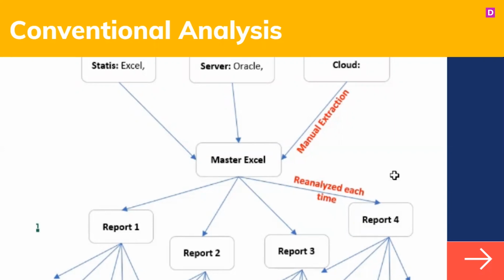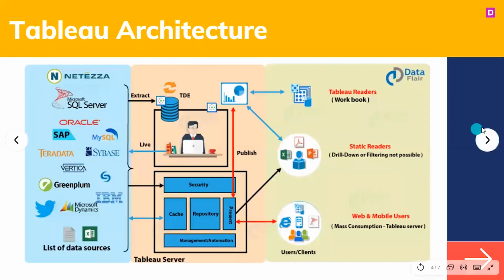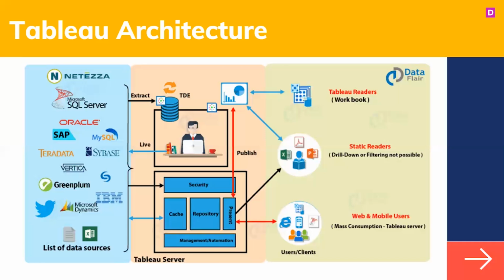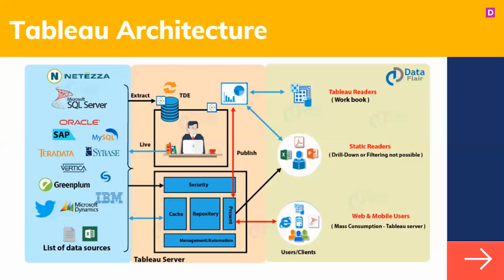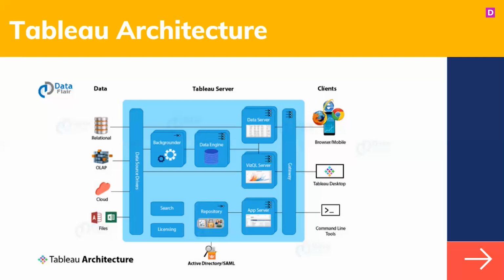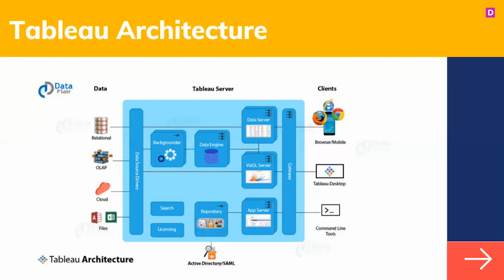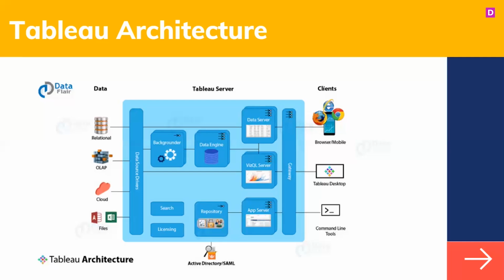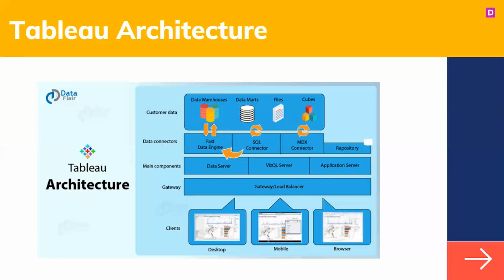Tableau Architecture in Tableau with Business Analytics Lacture-4